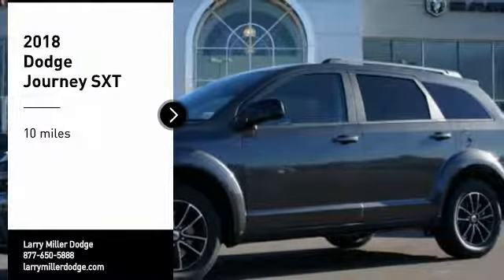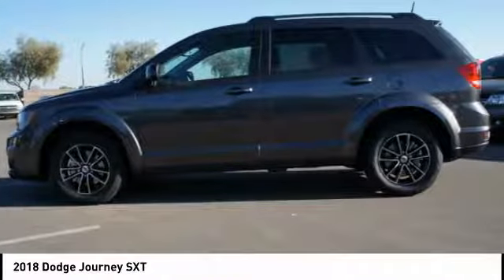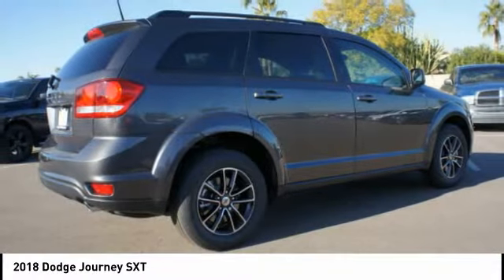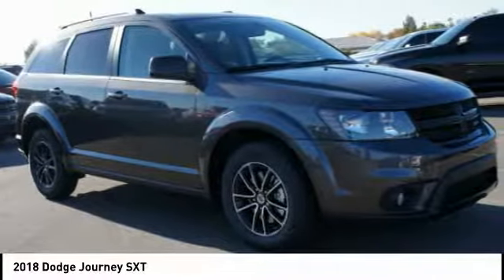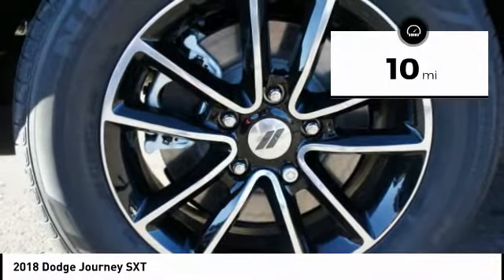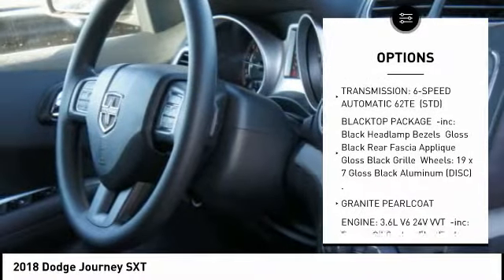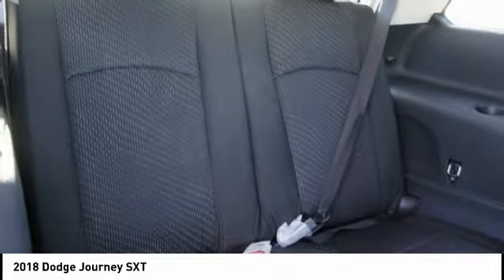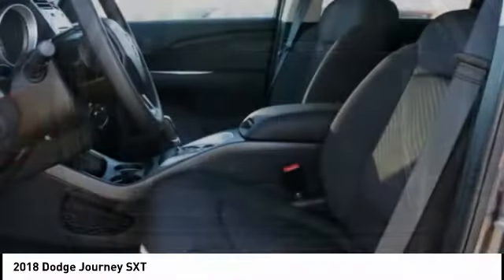2018 Dodge Journey Peoria AZ J3162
2018 Dodge Journey SXT

Larry Miller Dodge
8665 West Bell Road

Boasts 25 Highway MPG and 17 City MPG! This Dodge Journey delivers a Regular Unleaded V-6 3.6 L/220 engine powering this Automatic transmission. WHEELS: 17 X 6.5 ALUMINUM W/BLACKTOP PACKAGE, TRANSMISSION: 6-SPEED AUTOMATIC 62TE (STD), TOURING SUSPENSION (STD).* This Dodge Journey Features the Following Options *QUICK ORDER PACKAGE 28D V6 VALUE PACKAGE -inc: Engine: 3.6L V6 24V VVT, Transmission: 6-Speed Automatic 62TE, 17 Wheel Covers, Rear View Auto Dim Mirror w/Display, Value Package, ParkView Rear Back-Up Camera, BLACKTOP PACKAGE -inc: Black Headlamp Bezels, Gloss Black Rear Fascia Applique, Wheels: 17 x 6.5 Aluminum w/Blacktop Package, Gloss Black Grille, Gloss Black Exterior Mirrors, BLACKTOP PACKAGE -inc: Black Headlamp Bezels, Gloss Black Rear Fascia Applique, Gloss Black Grille, Wheels: 19 x 7 Gloss Black Aluminum (DISC), Tires: P225/55R19 BSW AS Touring (DISC), Gloss Black Exterior Mirrors , GRANITE PEARLCOAT, ENGINE: 3.6L V6 24V VVT -inc: Engine Oil Cooler, Flex Fuel Vehicle, Dual Bright Exhaust Tips (STD), BLACK, PREMIUM CLOTH LOW-BACK BUCKET SEATS, Wheels w/Painted Accents, Vinyl Door Trim Insert, Valet Function, Urethane Gear Shift Knob.* Visit Us Today *Youve earned this- stop by Larry H. Miller Dodge Peoria located at 8665 West Bell Rd, Peoria, AZ 85382 to make this car yours today!